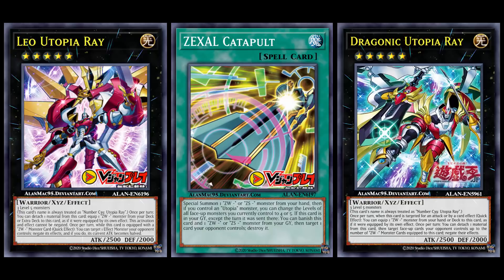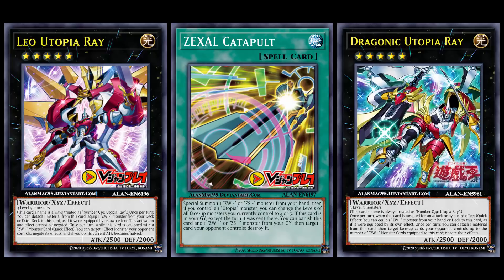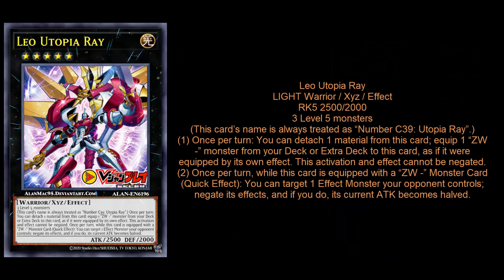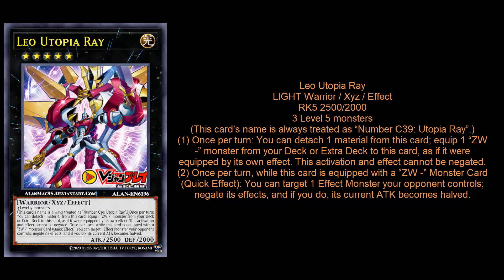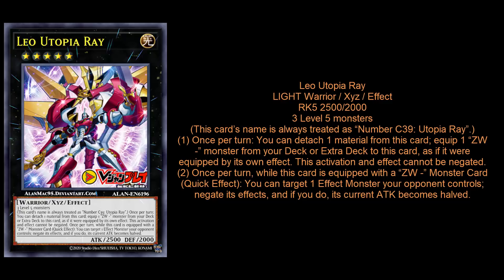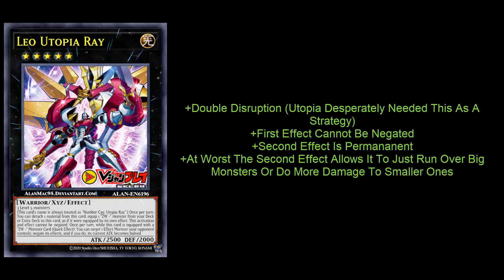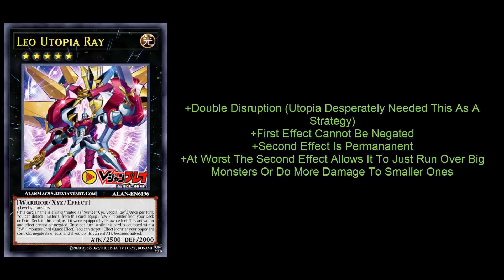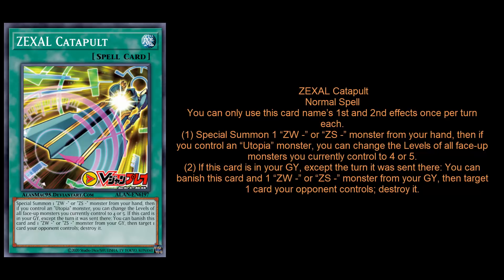The Card That Single Handedly Changes Everything About Utopia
- Thursdays and Saturdays 8:30 pm EST